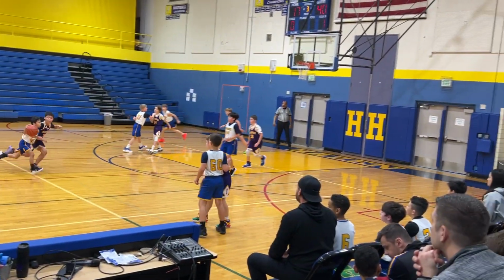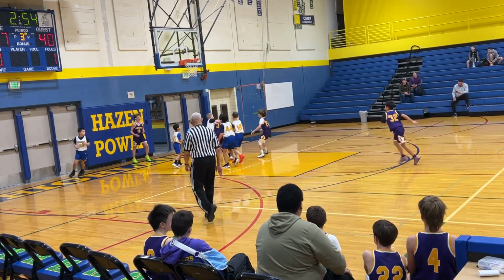Hazen game pt 2